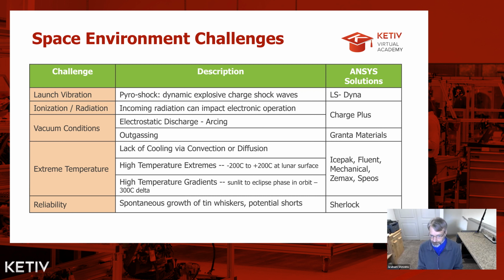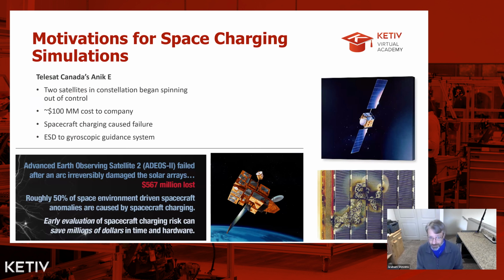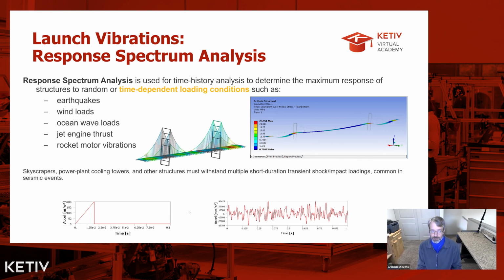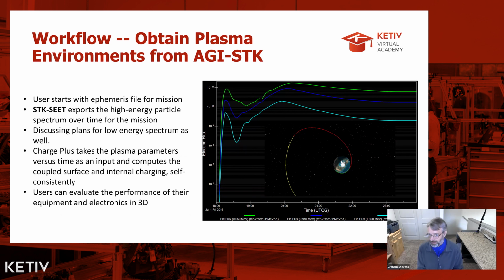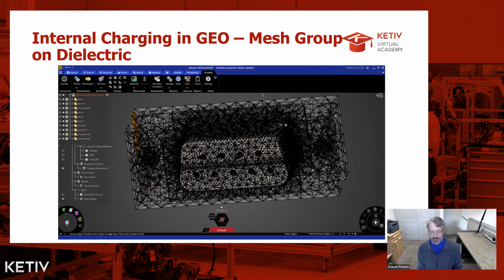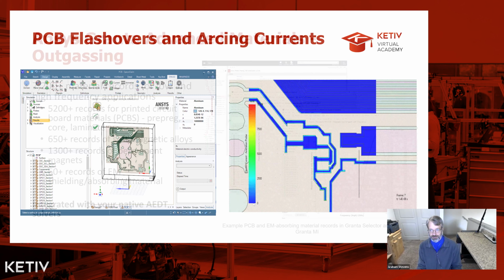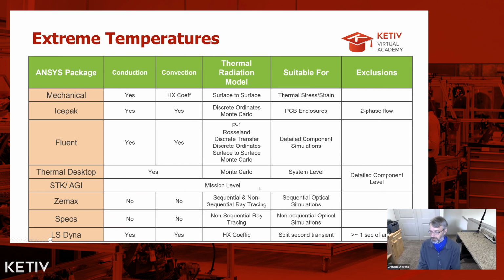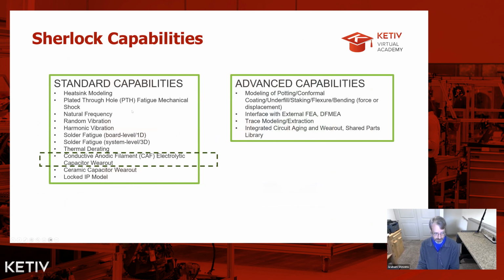Design Space-Ready Electronics Using Ansys | KETIV Virtual Academy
Learn how Ansys prepares electronic devices for space – We’ll cover the basics of the space environment workflows to account for the lack of air, strong sunlight, and radiation. See how Ansys software simulates these tough conditions, testing how electronics will function in space. We’ll look at the effect of space radiation on electronics, extreme temperature variation, high vibrations during launch, material selection, reliability, and how Ansys predicts their performance.